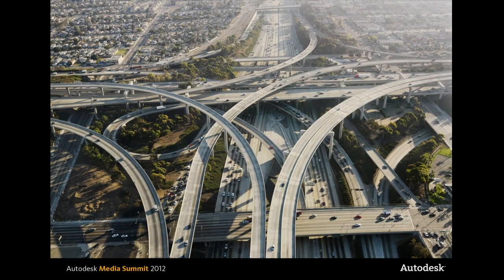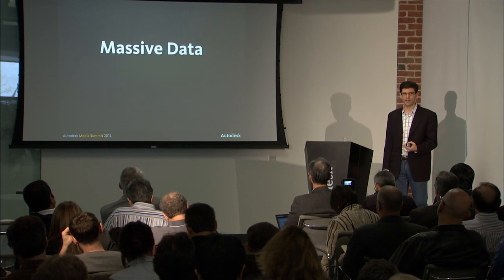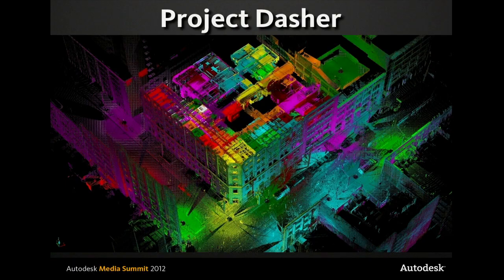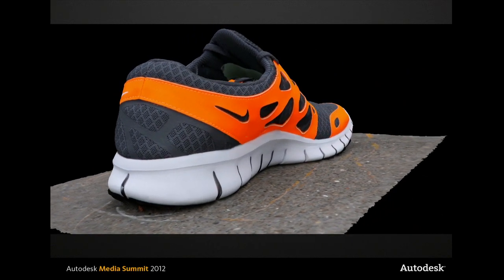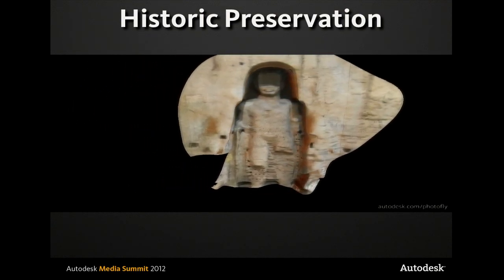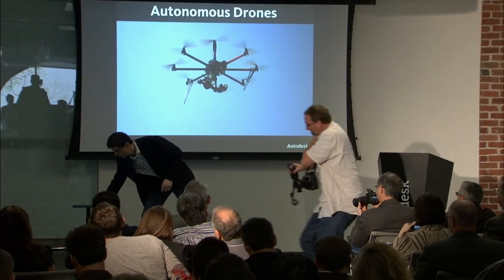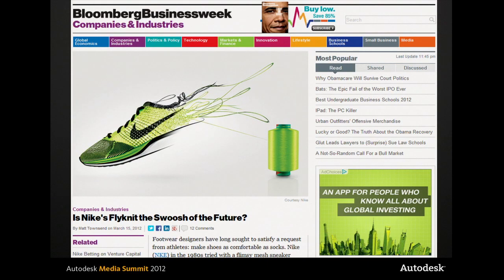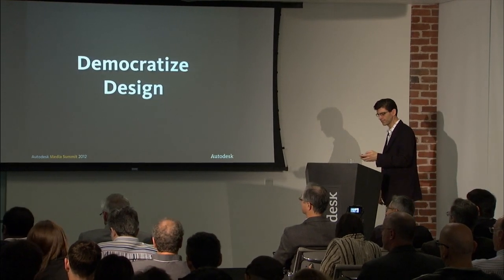Autodesk 2013 Product Launch Part 5 of 6 -- Reality Capture 27 Mar 2012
Brian Mathews from Autodesk discusses reality capture at the launch of the company's new suites for the design, engineering and entertainment industries. The webcast took place on March 27, 2012 at the Autodesk Gallery in San Francisco.